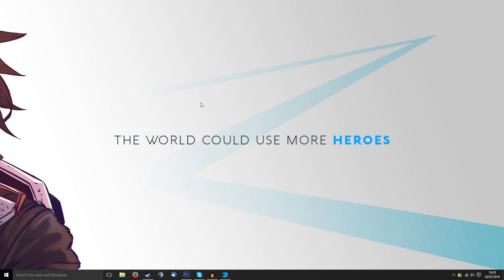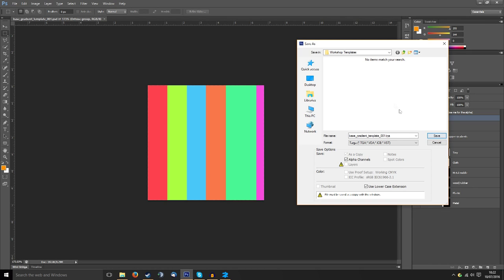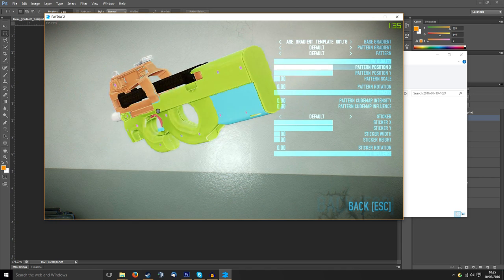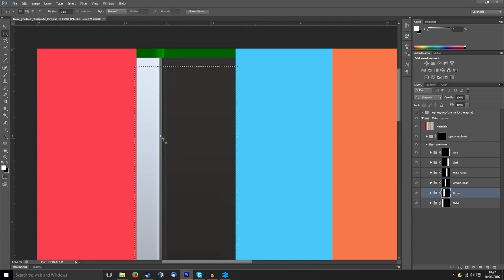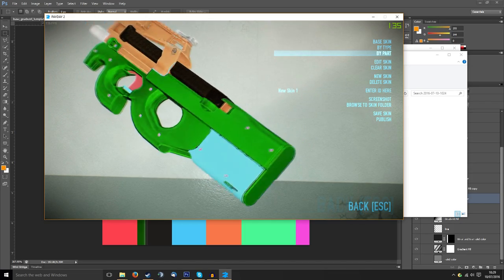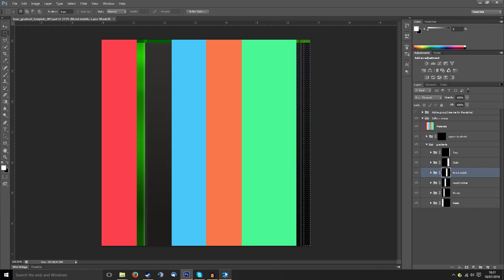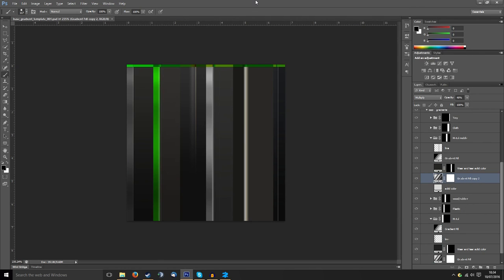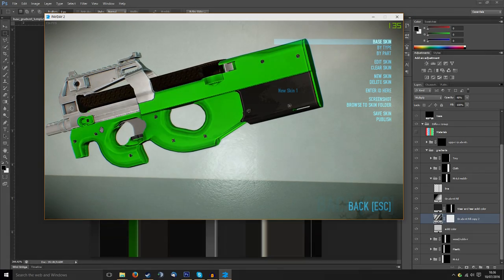Workshop Tutorial 1 - Base Gradients - PAYDAY 2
Hey there!

This is the 1st tutorial for the PAYDAY 2 workshop. In this episode, we shall cover Base Gradients